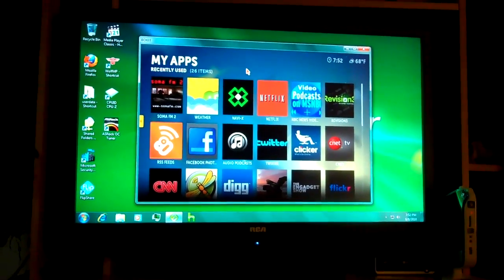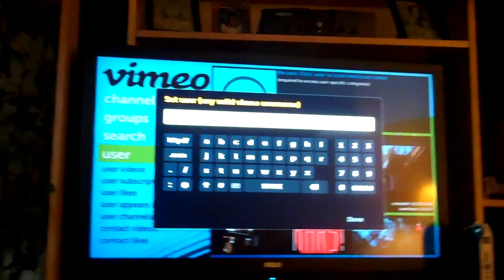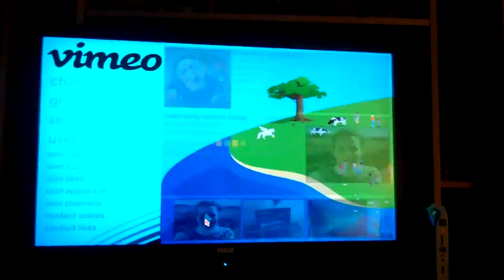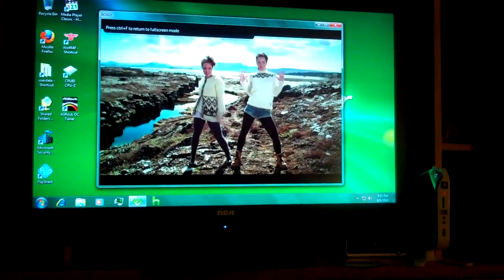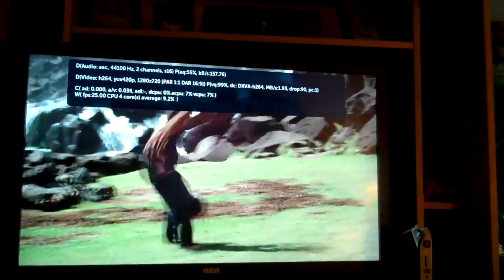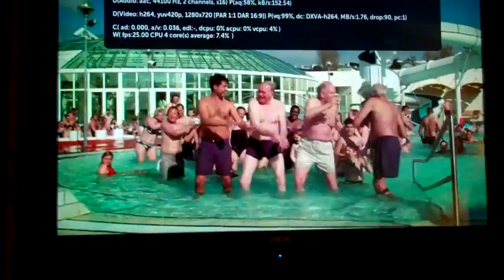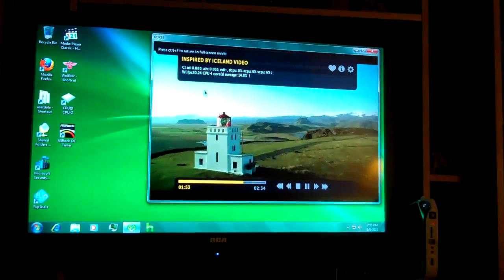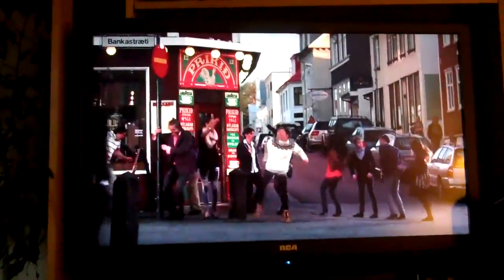Acer Revo 3610 Demo of Vimeo App in Boxee Beta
Same Iceland video on the Acer Revo 3610 using the Vimeo App in Boxee Beta. I was corrected by a YT poster the other day and the video is 720P format. Vimeo HD via the boxee bookmarklet too plays now and is in 720P. Recorded on June 8, 2009 using a Flip Video camcorder.